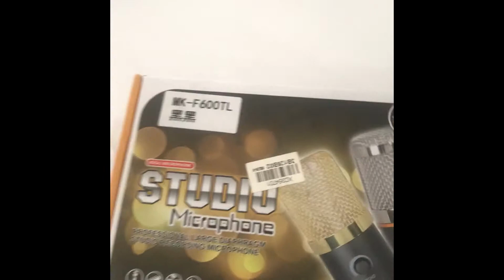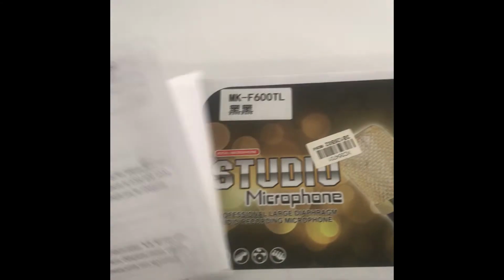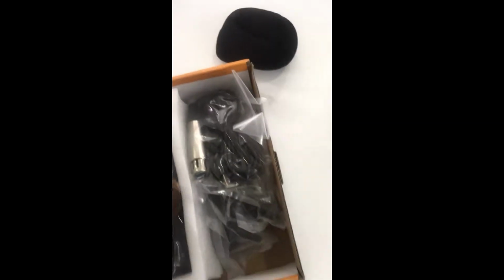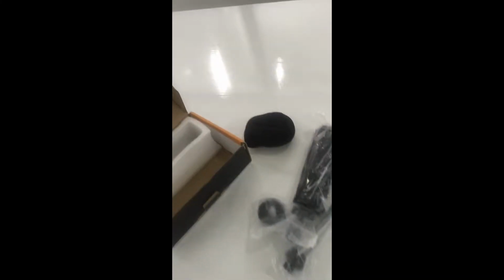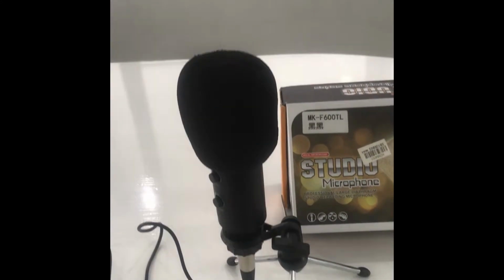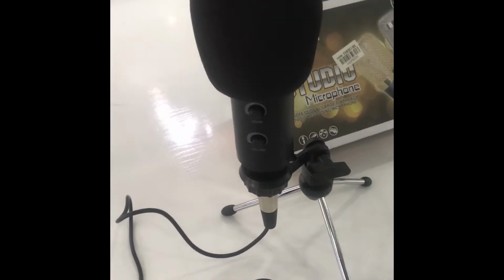MK-F600TL USB Mic Review/Test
I recently purchased the Allwin USB Microphone MK-F600TL Studio Professional Condenser Wired Microphone for my podcast and video tutorials. I decided to make a review/ test video

NOTE: This review isn’t a paid one, however, I’m open to opportunities like this

To get good audio quality:
Be sure you’re speaking into the front of the mic(not the top).
Get fairly close to the mic for it to capture the richness of your voice.
Set the correct volume with the volume control knob. The more volume, the louder and more sensitive the mic will be.

Also, try to eliminate as much background noise as possible(if you don’t want the background noise to be picked up). The MK-F600TL mic does a fairly good job at not picking up a lot of background noise, but no mic will absolutely eliminate all background noise.